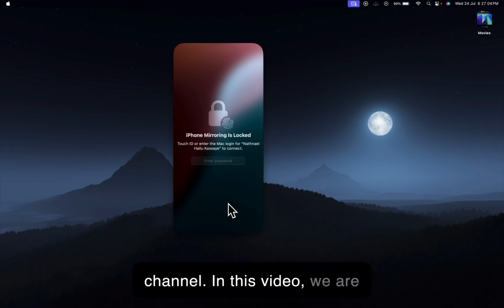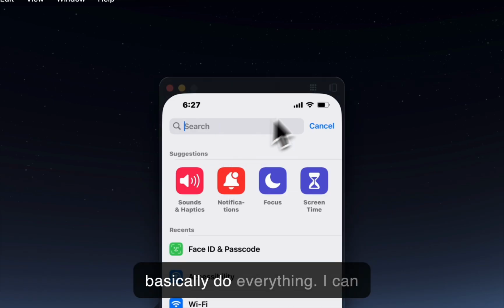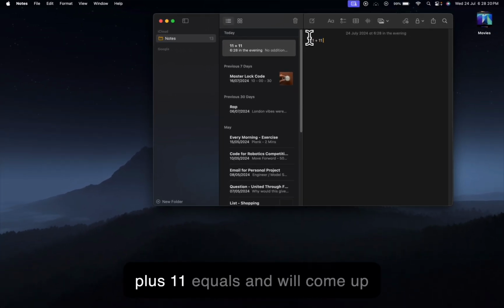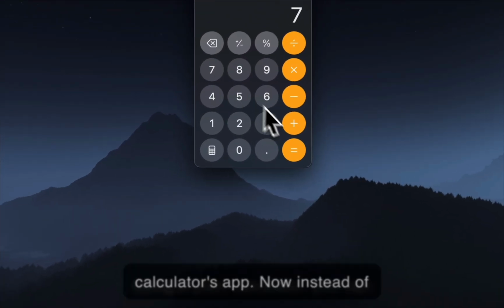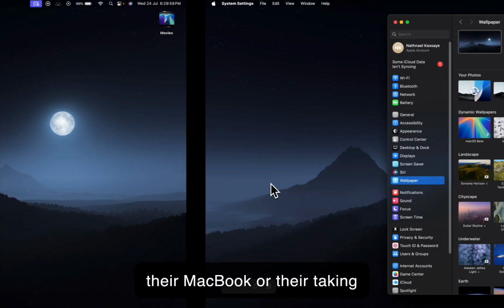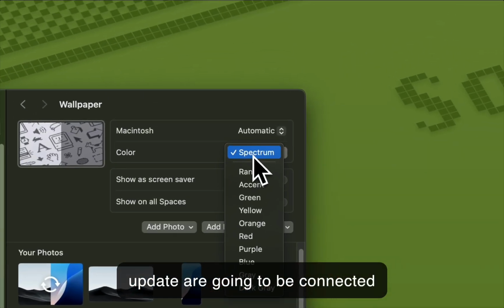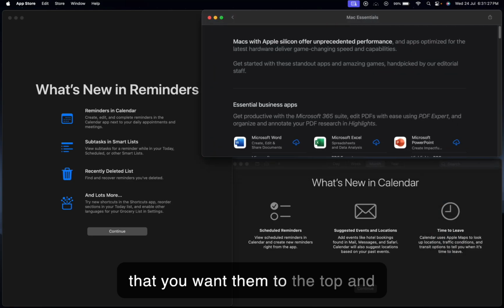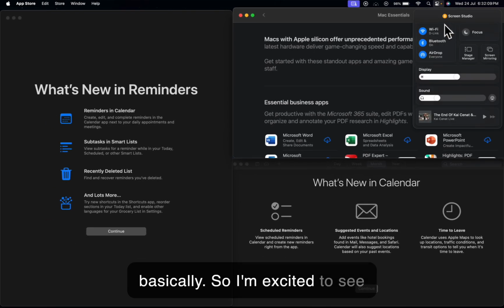Mac OS Sequoia / Mac OS 15 - Top 5 FEATURES You Need to Know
Mac os sequoia just came here are some features you need to know.